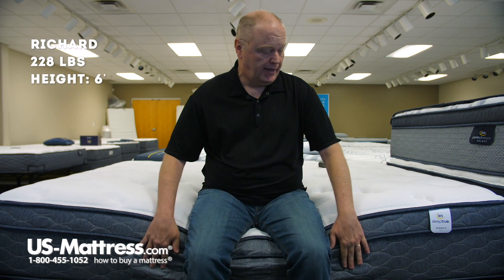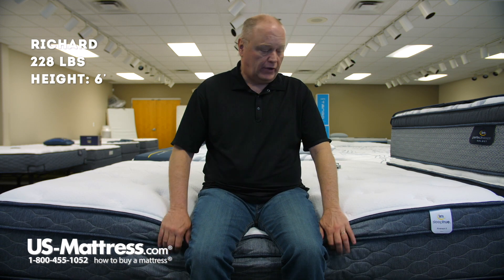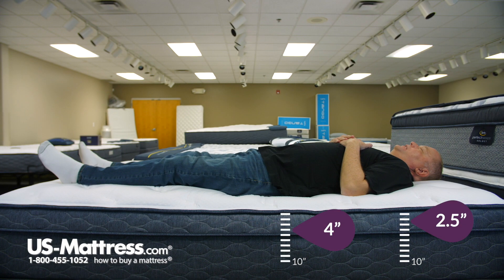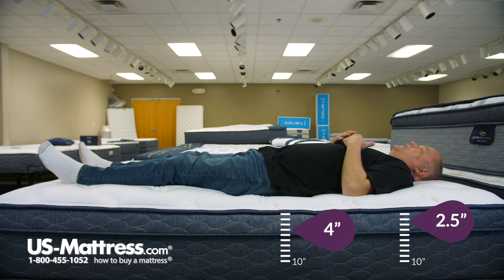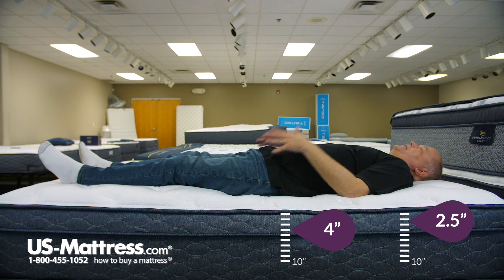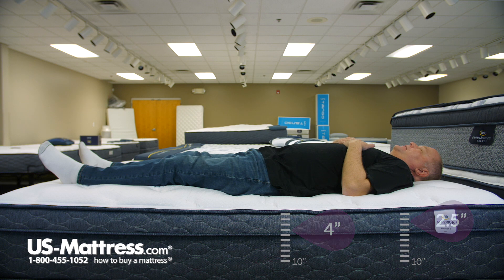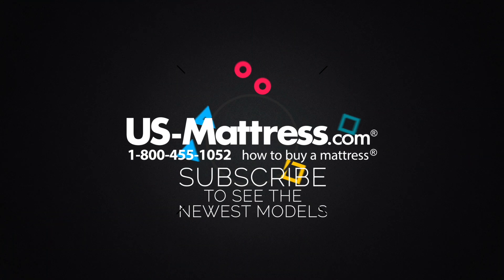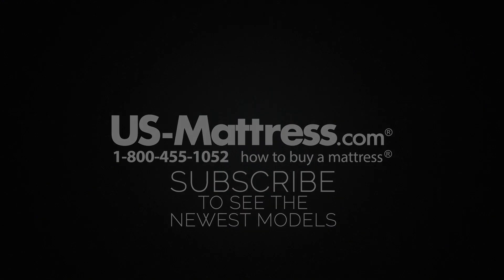Serta Sleeptrue Alverson II Plush Euro Top Mattress Comfort Depth 3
Serta Sleeptrue Alverson II Plush Euro Top Mattress